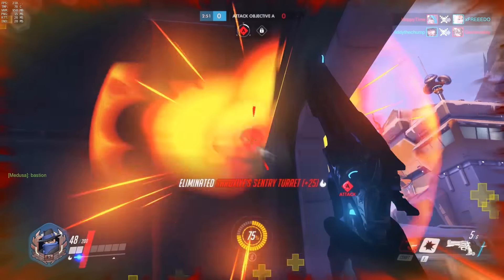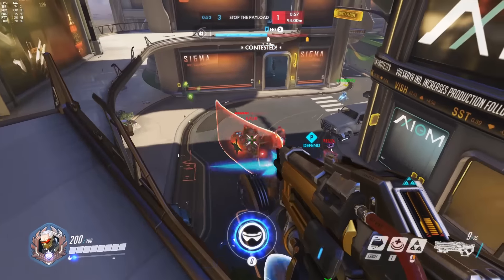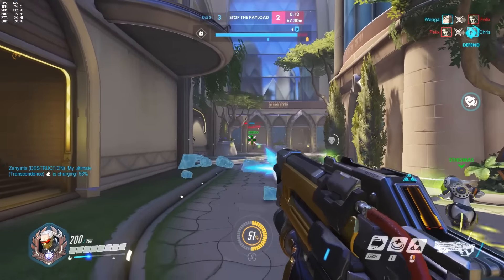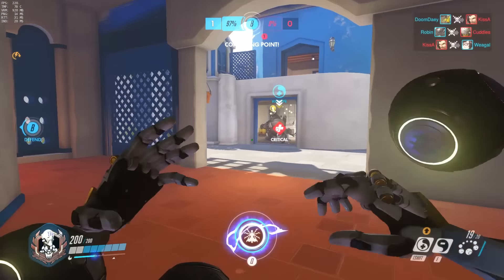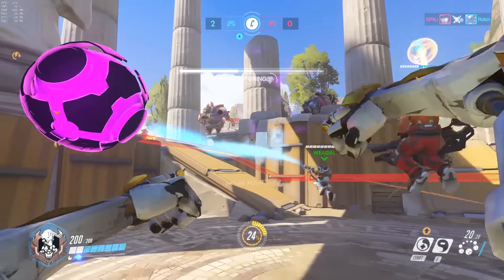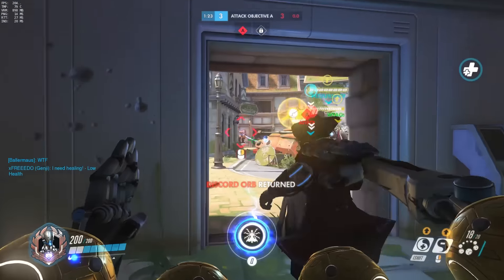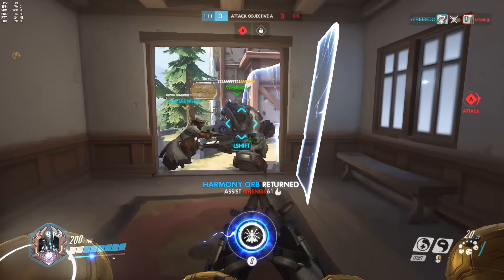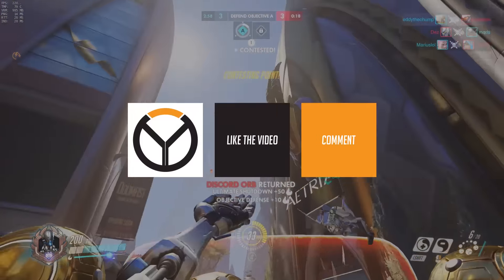Overwatch: The Best Heroes To Learn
In this overwatch video, eddy explains the best heroes to learn in the game to maximize your efficiency as a team mate!